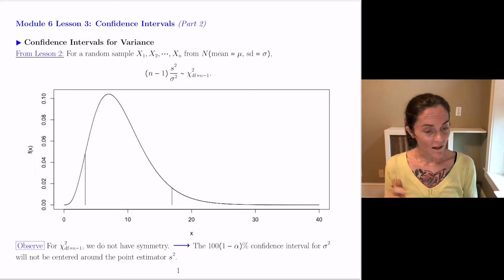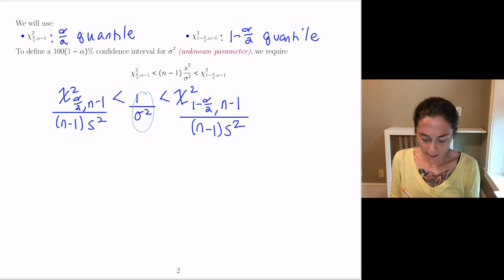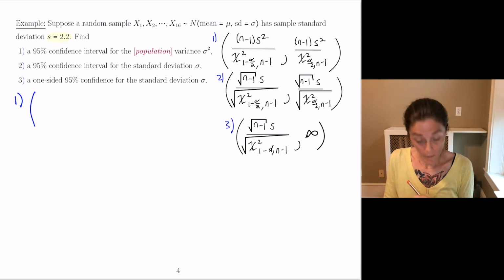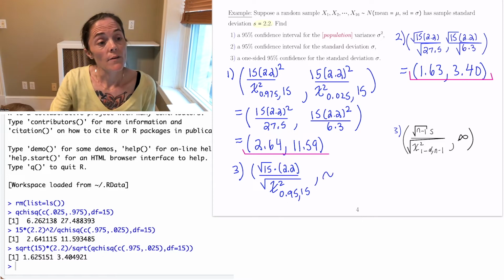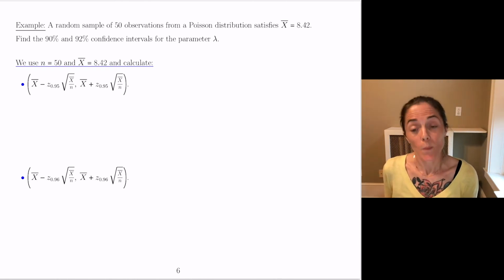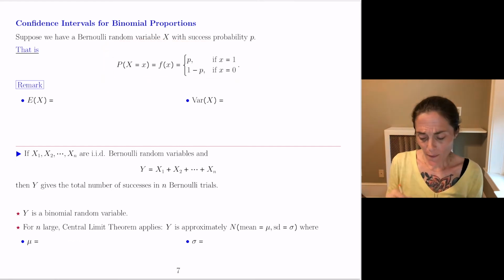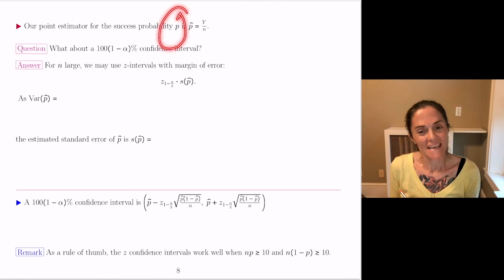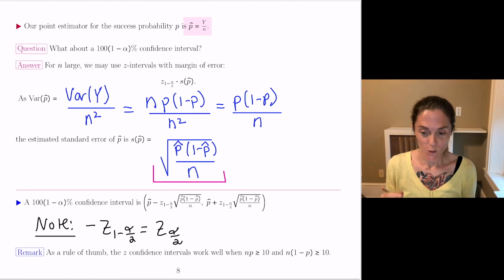Module 6 Lesson 3: Confidence Intervals Part 2 (lecture)